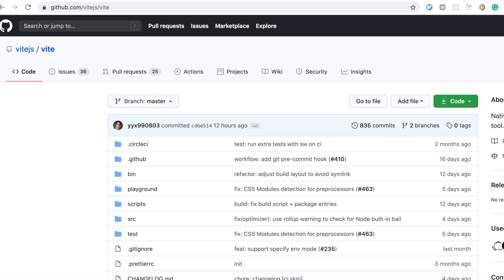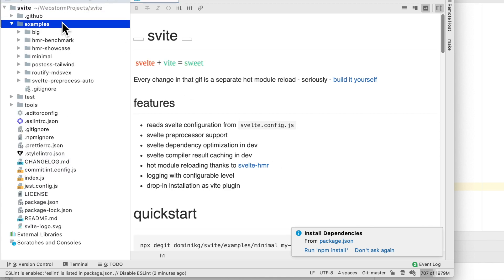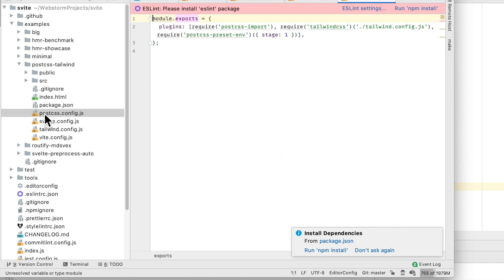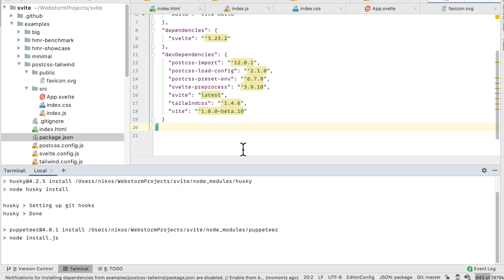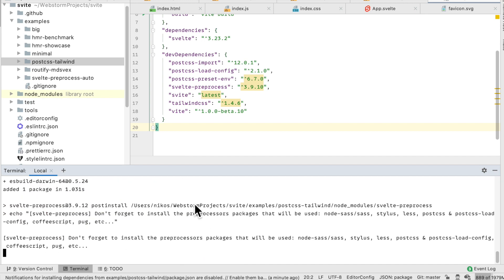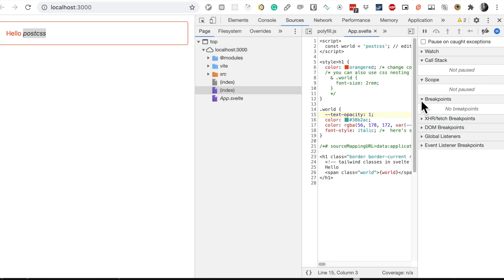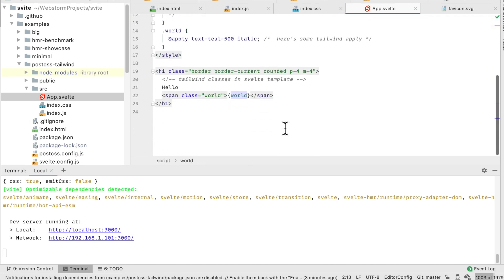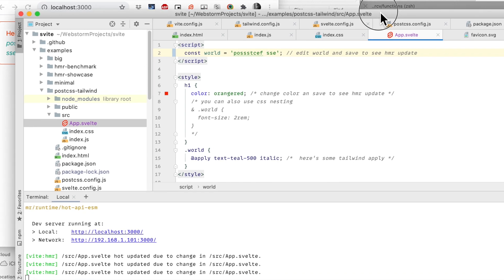First look at Svelte + Vite (Svite)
Just when you think that JavaScript development would get stable, I discovered two new JavaScript build systems within an hour.

Let's look briefly at this integration of them both